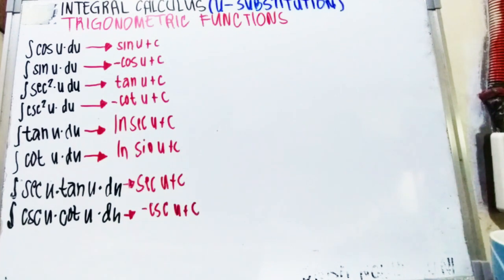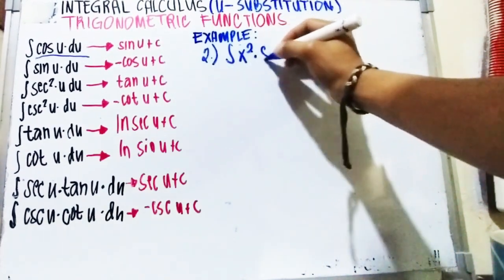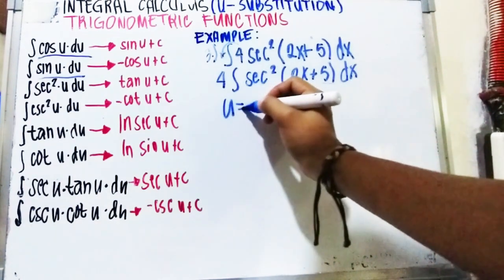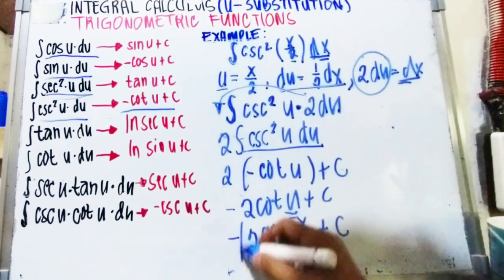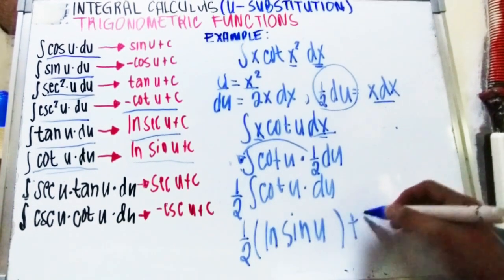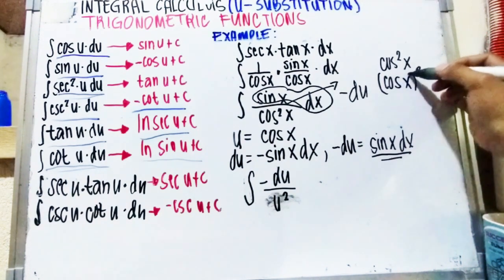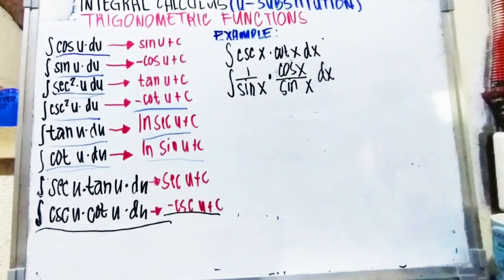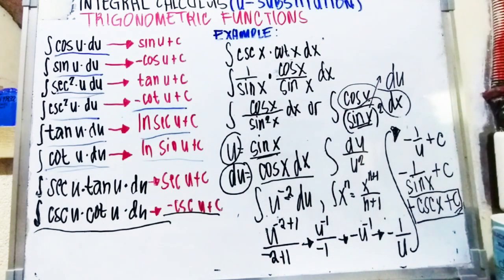INTEGRATION USING U-SUBSTITUTION TAGALOG | (PART 2-TRIGONOMETRIC FUNCTIONS)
Mas pinadaling principle at concept sa pag integrate ng mga Trigonometric Functions gamit ang U-substitution Method.